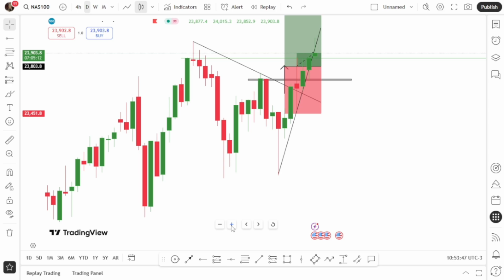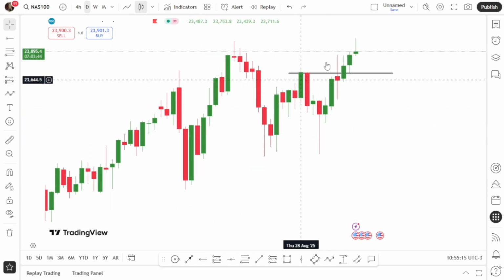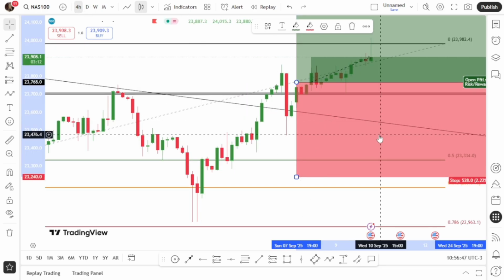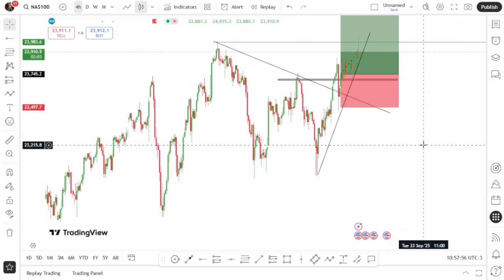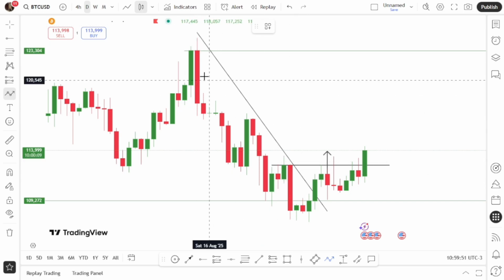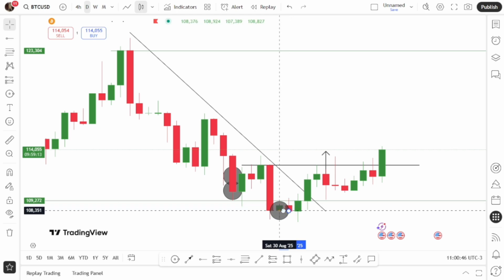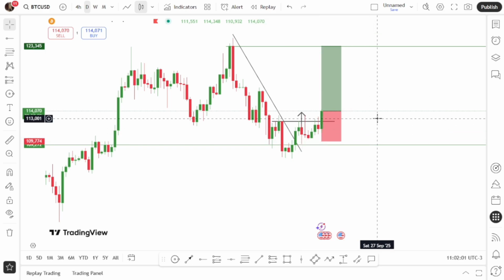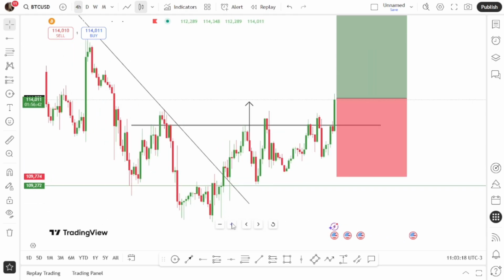Weekly Forex analysis on (NAS100&BTC)📊📉📈trading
📈 WEEKLY ANALYSIS: NAS100 & BITCOIN (BTC) | Forex & Crypto Breakdown 📊

Traders! Get ready for Episode [Number] of our weekly deep dive. This week, we're combining traditional markets with crypto—analyzing NAS100 (Nasdaq) and Bitcoin (BTC) to uncover the best trading opportunities across both asset classes.

🔥 THIS WEEK'S HIGHLIGHTS:
✅ NAS100 Technical Outlook – Key support/resistance levels, trend analysis, and momentum signals.
✅ Bitcoin (BTC) Price Action – Critical zones, bullish/bearish scenarios, and correlation with tech stocks.
✅ High-Probability Setups – Trade ideas with clear entry/exit levels and risk management rules.
✅ Market Drivers – How macro events (Fed policy, inflation data, crypto news) impact both markets.
✅ Live Chart Breakdown – Step-by-step technical analysis using indicators like EMA, RSI, and order blocks.

💡 WHY WATCH?
Diversify Your Strategy: Learn to trade both indices and crypto like a pro.

Actionable Insights: Turn analysis into real trades with defined risk/reward ratios.

Stay Ahead: Understand how traditional markets and crypto influence each other.

🎯 PERFECT FOR:
✔️ Forex traders exploring crypto correlations
✔️ Swing/day traders tracking NAS100 and BTC
✔️ Beginners learning technical analysis and risk management

📥 FREE TRADING TOOLS in description – including my risk management guide and charting tips!